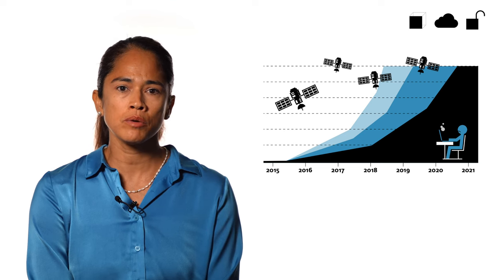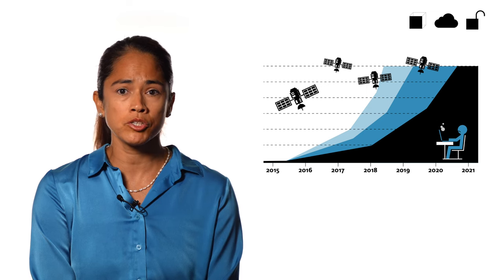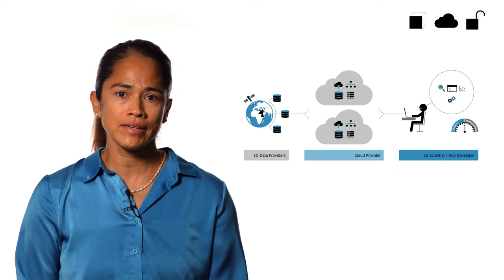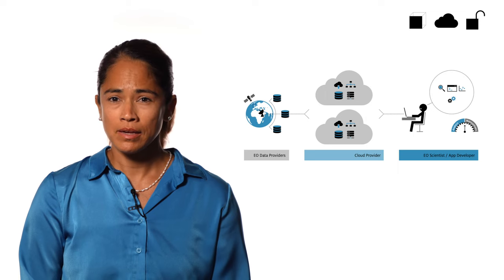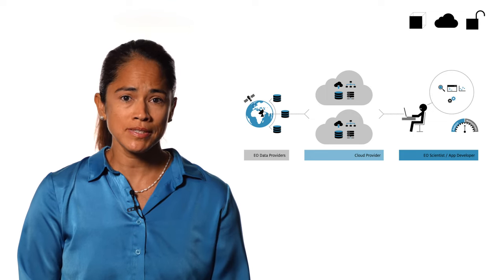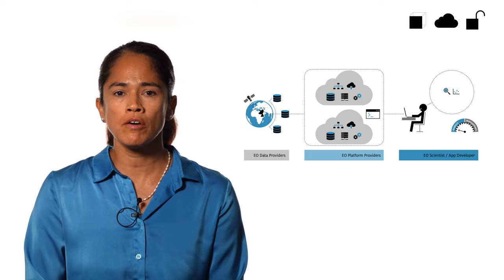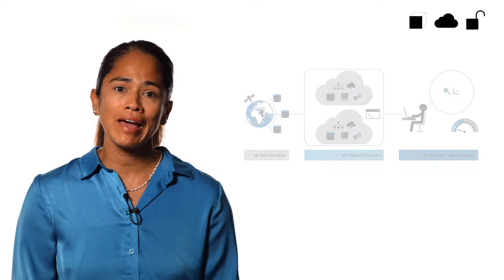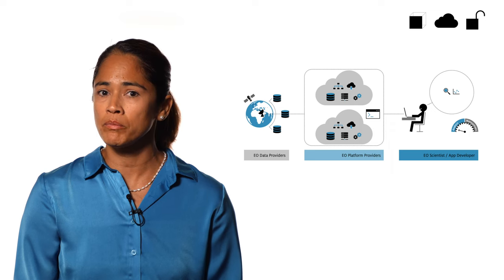Introduction to EO Processing Platforms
Welcome to 'Cubes & Clouds', the online course focused on practical aspects of data cubes, cloud platforms, and open science in Earth observation. Ideal for students, professionals, or anyone curious about the field.

This video is an introduction to the world of EO processing platforms.

This course provides lessons on how to use data cubes for managing Earth observation data, leveraging cloud platforms for data processing, and applying open science for better research collaboration.